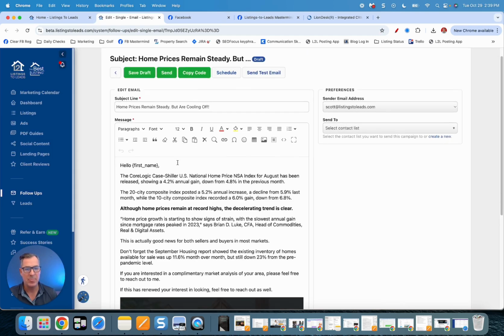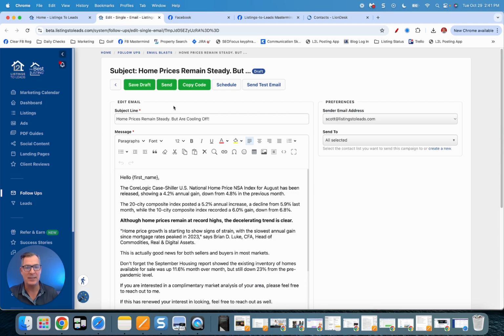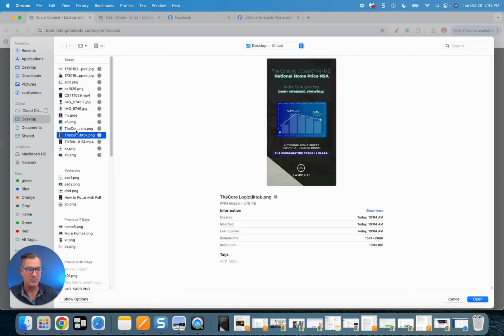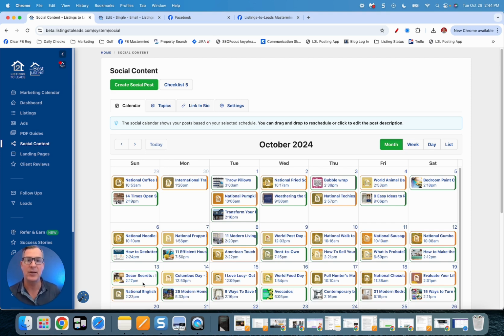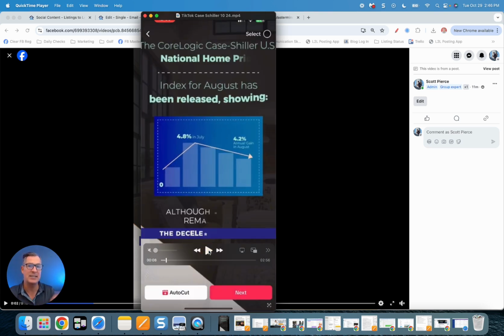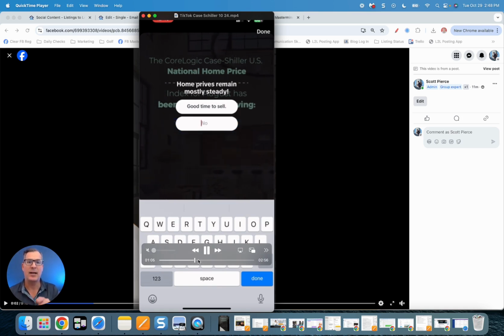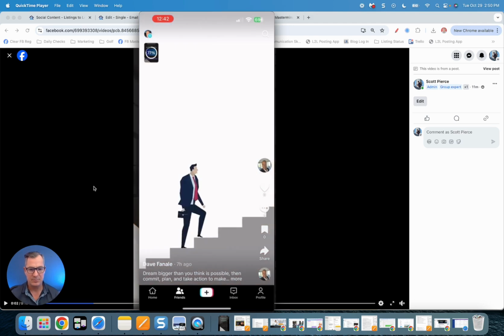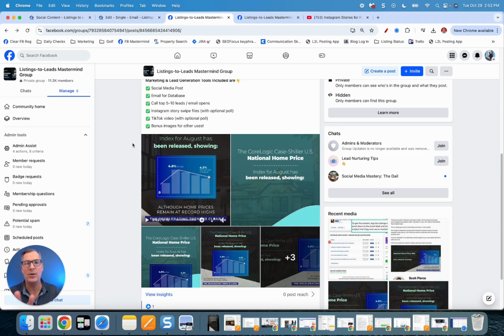CoreLogic Case Shiller Marketing Pack NOW LIVE: Social Media, Database & More!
In this video, we guide you through using the latest CoreLogic CaseShiller marketing tools to generate, engage, and convert leads into transactions. Learn how to access and utilize these tools in the Listings to Leads dashboard and private Facebook mastermind group.

We'll show you step-by-step processes for creating TikTok and Instagram posts, sending compelling emails to your database, and making effective follow-up calls. Get insights on setting up Instagram stories, using polls, and making short-form videos to keep your audience engaged. Don't miss out on these essential tips to give you an edge in the market!

00:00 Introduction to CoreLogic CaseShiller Marketing Pack
00:20 Accessing Marketing Tools in the Mastermind Group
00:41 Creating Engaging Instagram Stories
01:00 Sending Effective Emails to Your Database
03:36 Crafting Social Media Posts
05:40 Making Impactful Phone Calls
06:58 Creating TikTok and Instagram Videos
11:45 Utilizing YouTube for Instagram Stories
12:36 Recap and Final Tips